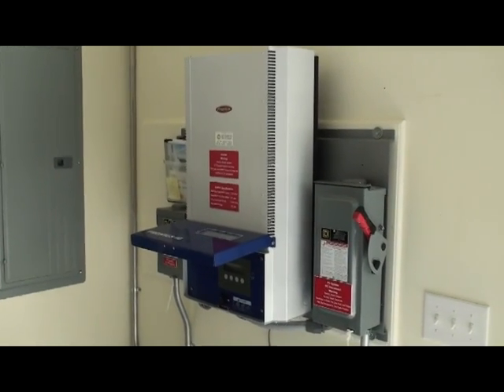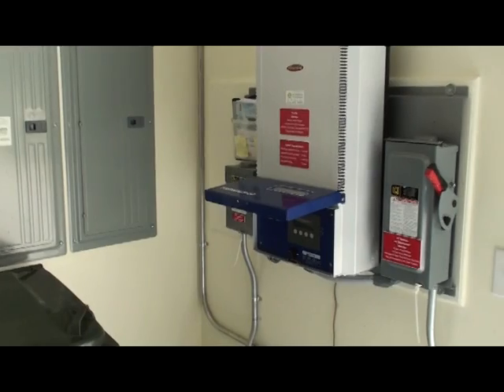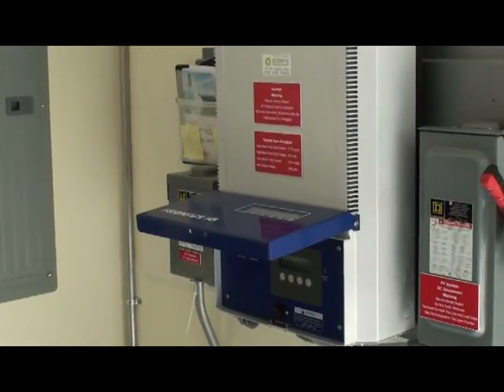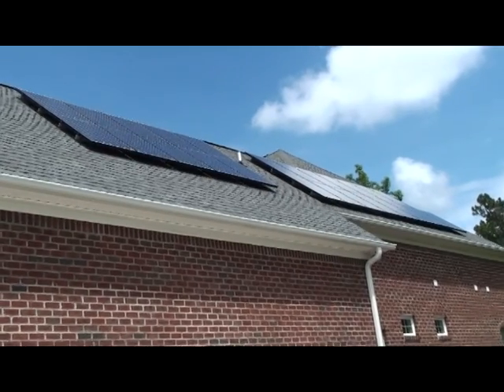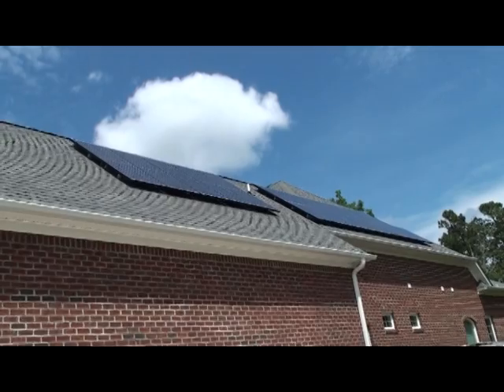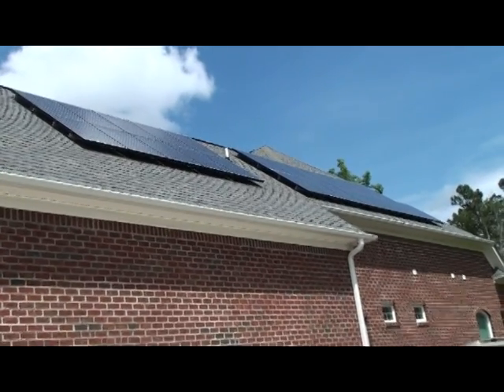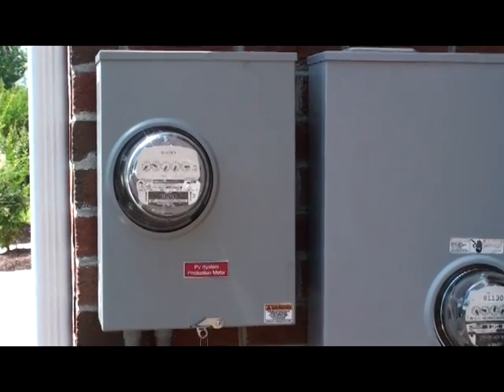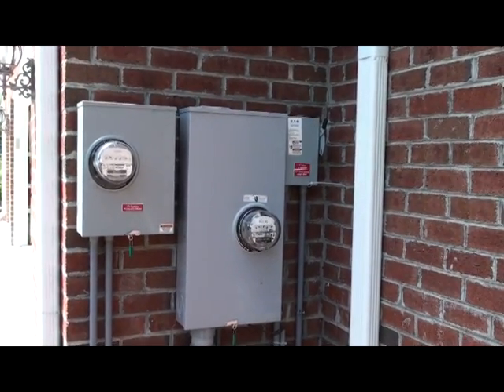New Bern Solar Electric Mellen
New Bern Solar electric generator at a residence